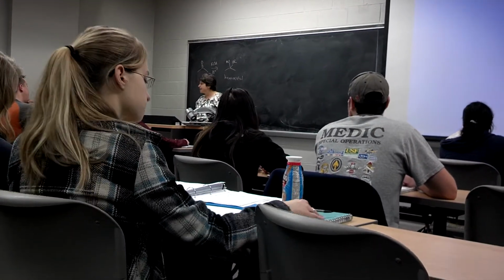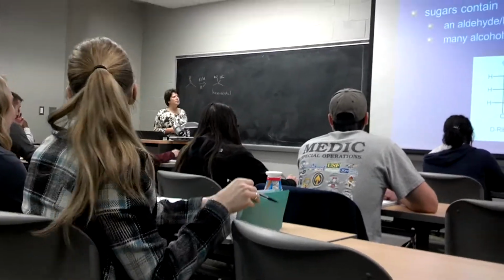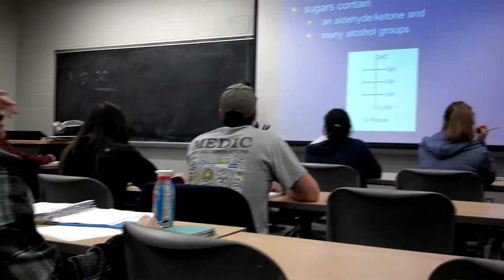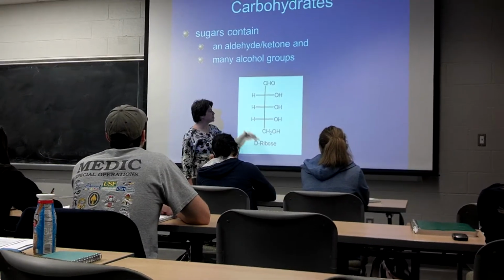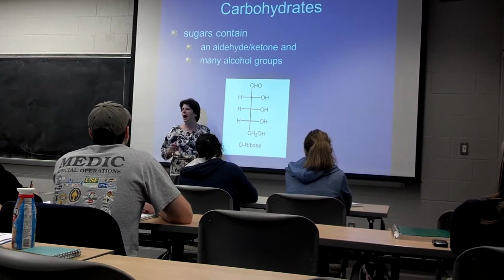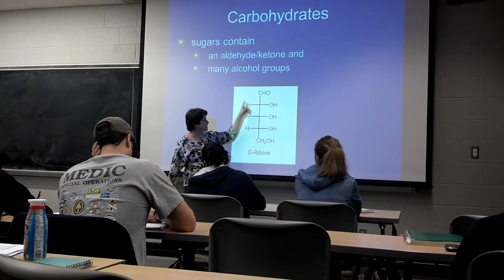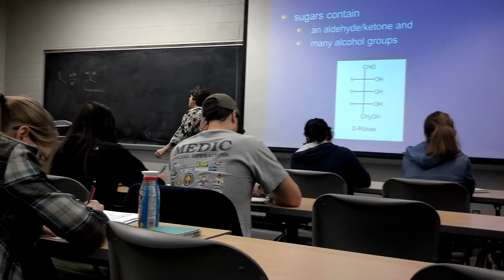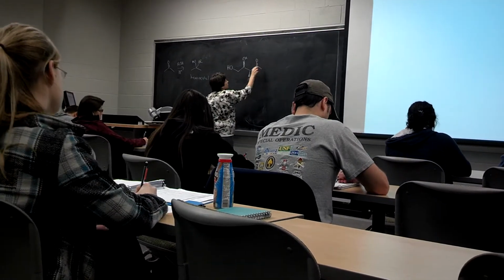Dr Leslie teaches us O chem